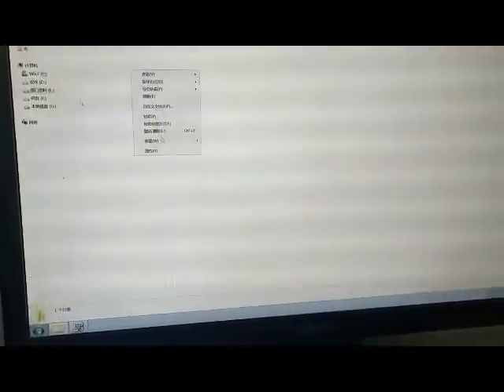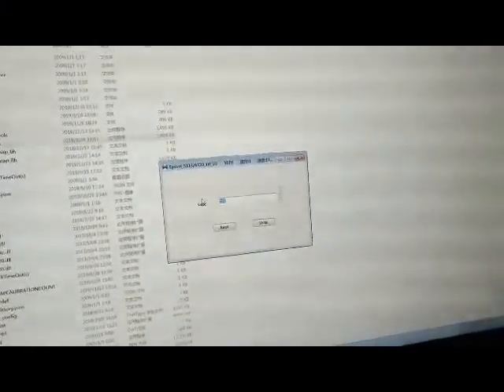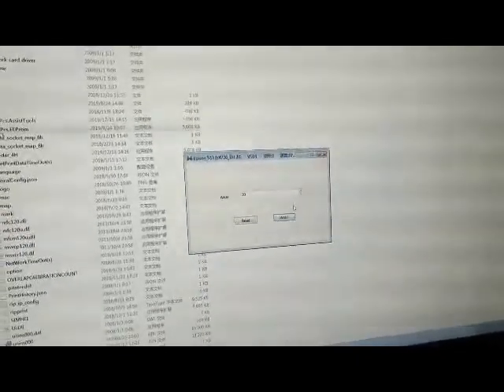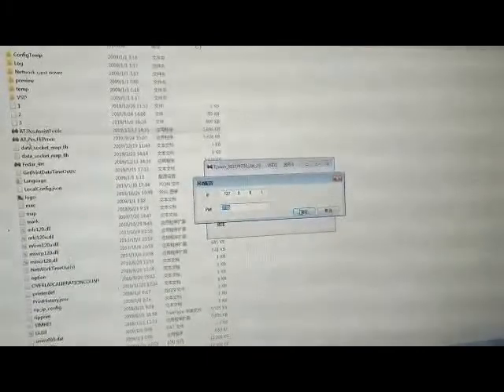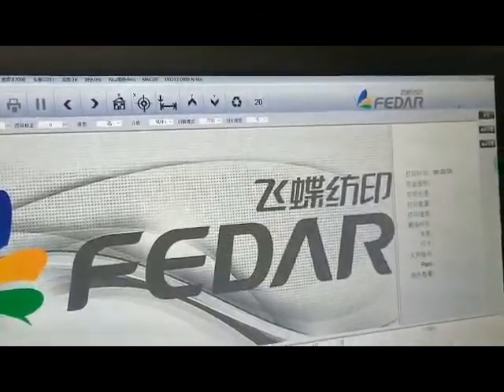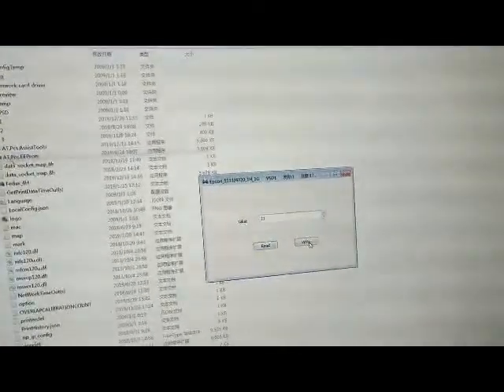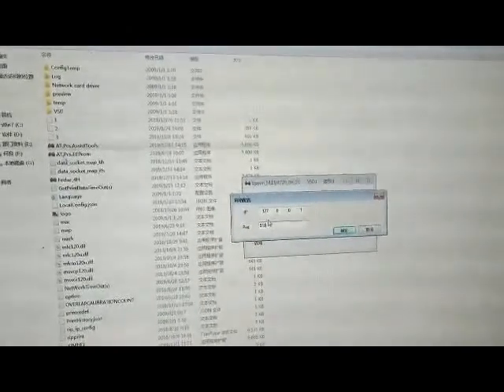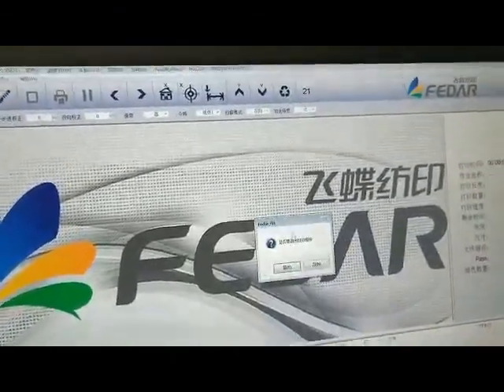How to set up one PC working with two printers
This video will teach you how to use one PC to control two machines at the same time.